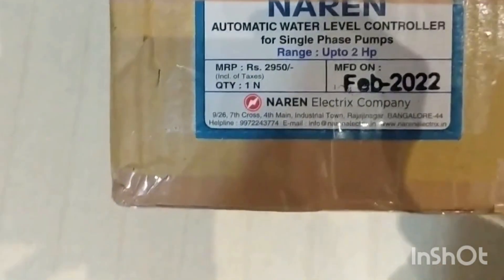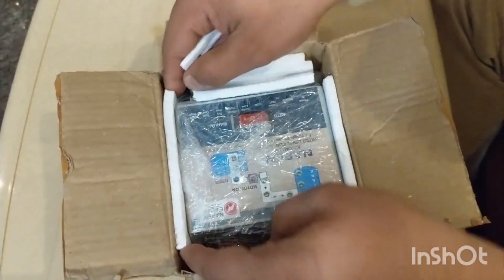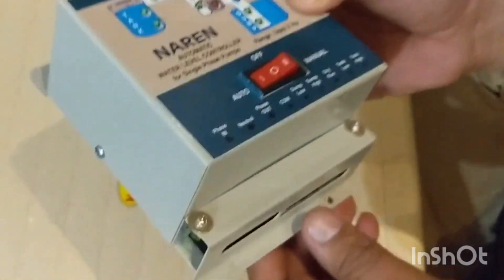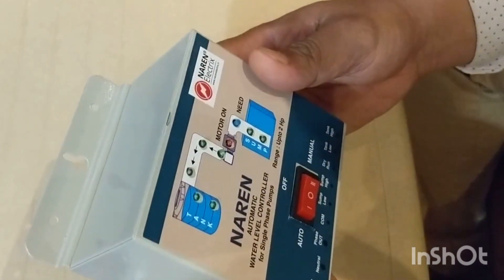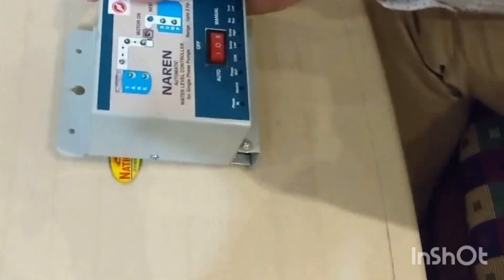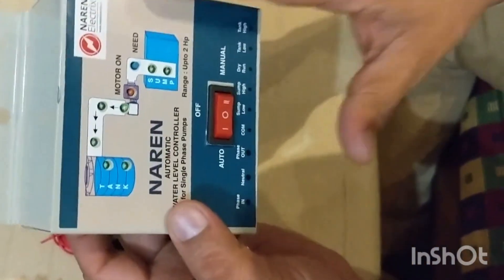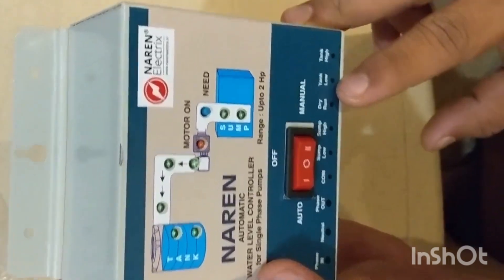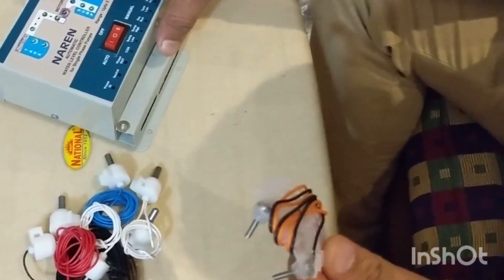Water Tank Level Controller Review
Fully Automatic Water Level Controller

For Tank Sump This Model Will Automatically Switch ON And Automatically Switch OFF The Motor. Has AUTO ON And AUTO OFF Operation. AUTO ON Occurs When The Tank Level Is Low Confirming Water Is Present In The Sump. AUTO OFF When Tank Is Full Or When Sump Is Empty Suitable For Motor Pump Upto 2 Hp Operated By A Normal ON/OFF Switch / MCB. Also Suitable For Electronic Starter. Suitable For Sump To Tank Set Up (Underground Tank Or Ground Level Tank To Overhead Has LED Indications For Motor ON. Also Has High And Low Level LED Indications To Know The Level Of Both Tank There Will Be One Low Level LED Indication For Sump. Dry Run Protection. Corrosion Free Sensors. Has MANUAL Mode And AUTO Mode Functions. In AUTO Mode, AUTO ON And AUTO OFF Operation Occurs. In MANUAL Mode, The Motor Pump Will Be Constantly Running. This Controller Unit Has A Fully Automatic Function (Manual ON And Auto OFF Function). Just Keep The Controller In MANUAL Mode For The Motor Fully Automatic Controller, Micro Controller Based Design, Power Failure protection. (Not Start Motor Every Time on Power Failure.) Work with any single phase or submersible motor for home, office,hospital, restaurant

Keyword For this Video

water level controller circuit diagram

water level controller connection

automatic water level controller

water flow sensor

tank level control
water tank level sensor
tank cleaning
best water tank
tank overflow control
motor auto cutoff

water flow switch

water tank level indicato

water level

water level monitor

water tank
tank water level controller

simple water level indicator

water level indicator project

diy water level indicator alarm

homemade water level alarm

how to make water level indicator

homemade tank level

water tank level indicator float

water level monitor

float switch wiring

level sensor

water sensor

water tank

water level gauge

water tank level sensor review
best water tank level sensor

best tank level sensor under 2000

best tank water level controller

best tank water level indicator in india

best water tank level sensor for home

best automatic water level controller

dual tank water level controller

electrical technician

connection

water overflow alarm

water level controller for submersible pump